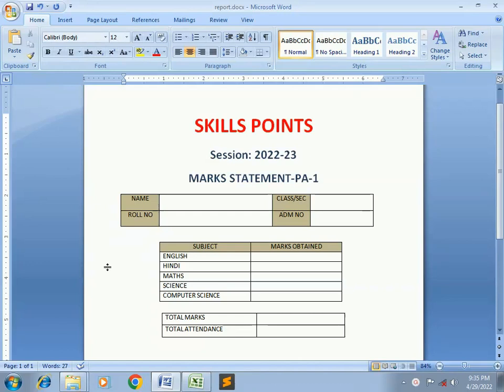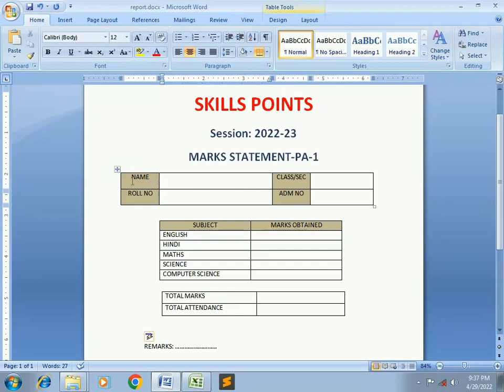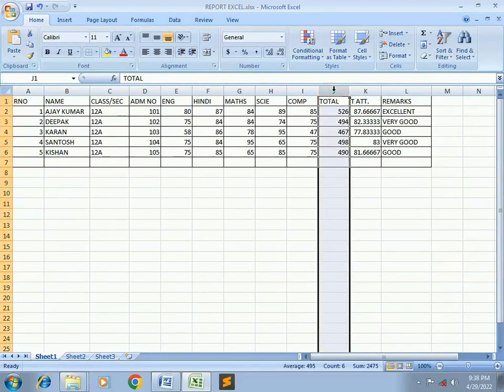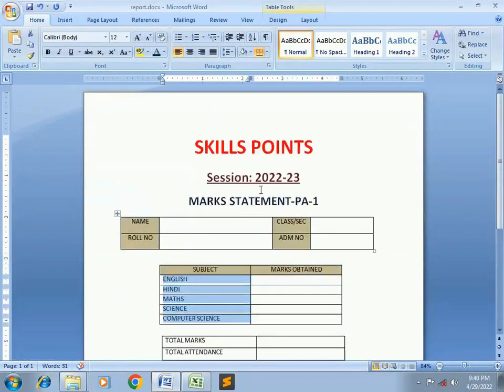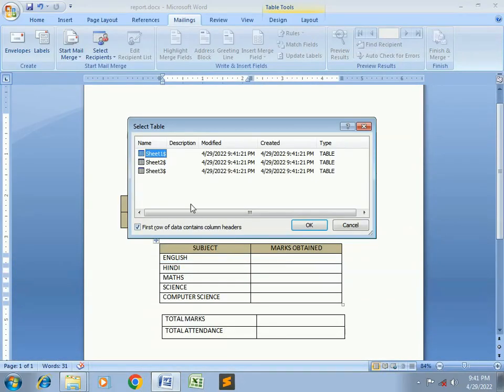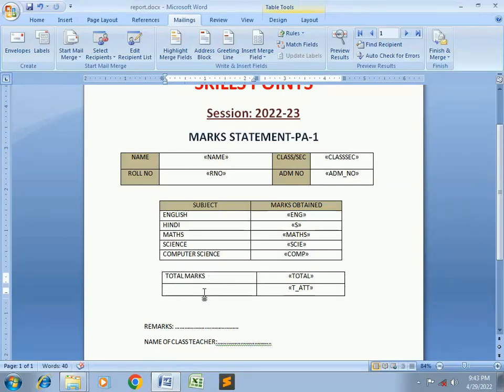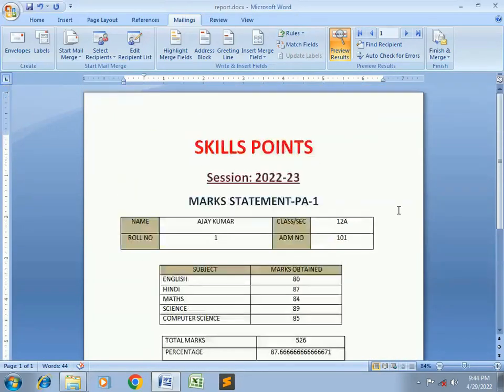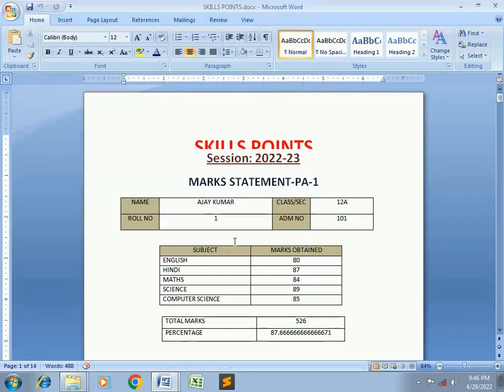how to create mail merge | SKILLS POINTS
Creating a Form using Wizard, Create a Form in MS Access, Form in MS Access, Computer Science